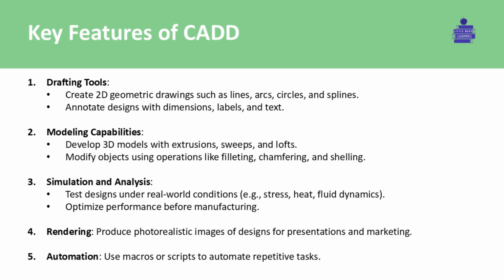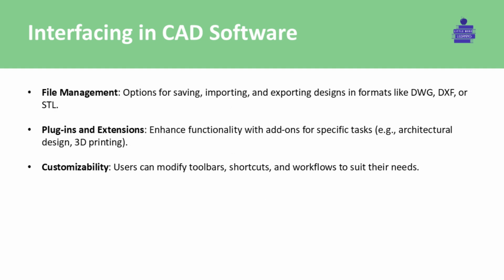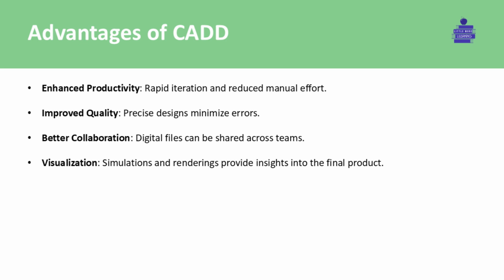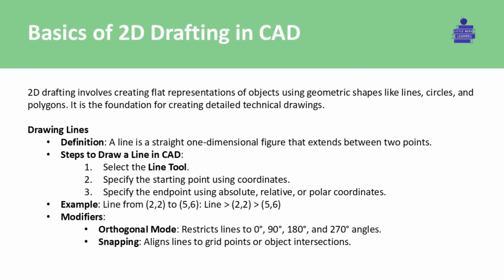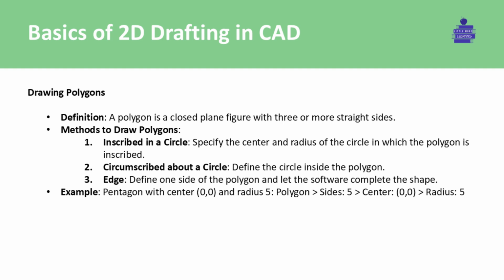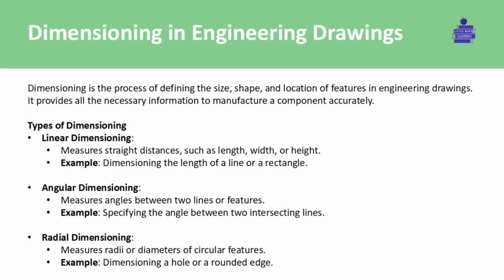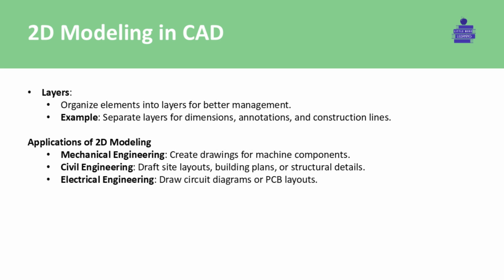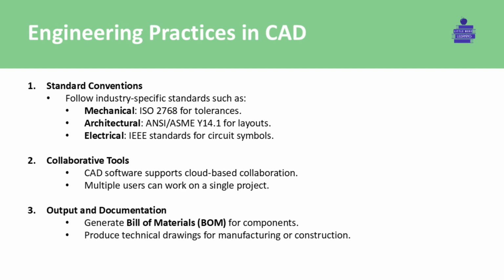CADD, 2D Drafting, Dimensioning, and Modelling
Welcome to our Engineering Drawing Videos!